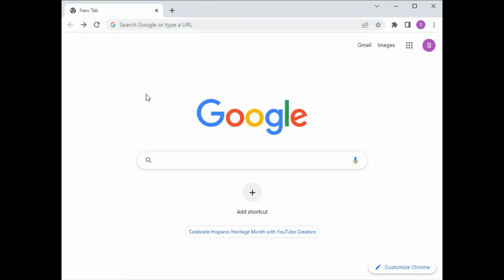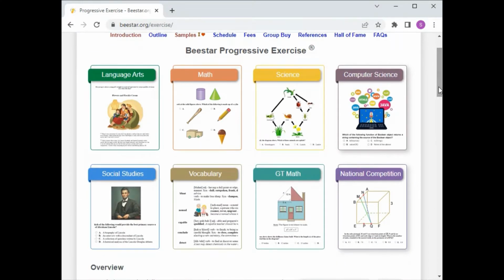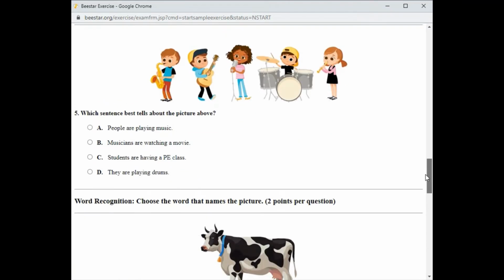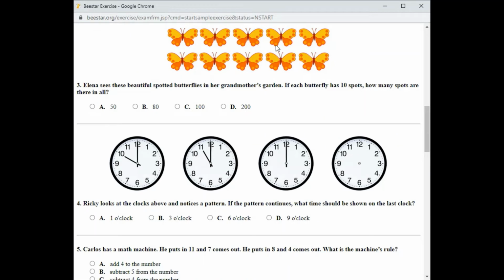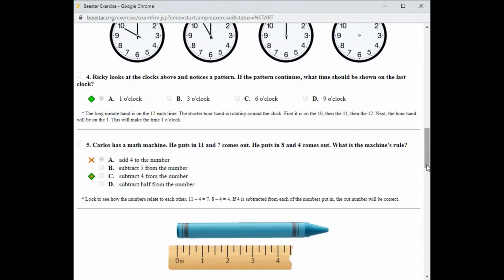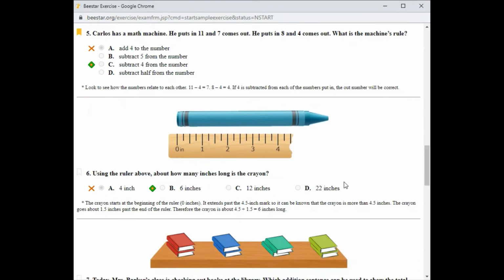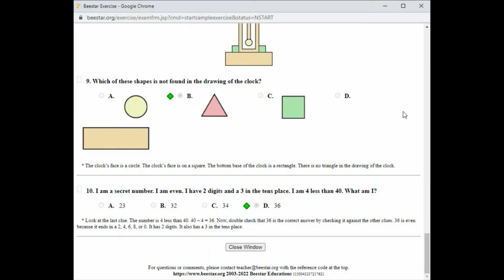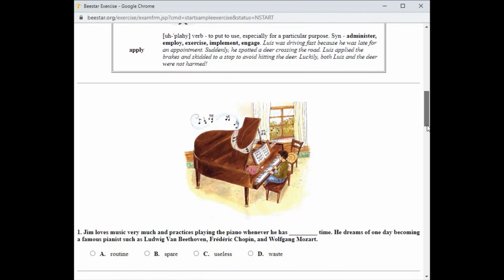Part 1 of Beestar sample exercise review!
Hello welcome everyone, my name is Yesenia Martinez. Hope you enjoy part 1 of the review of Beestar's sample exercises!
Math Worksheets
Singapore math
AoPS (Art of Problem Solving)
Beast Academy